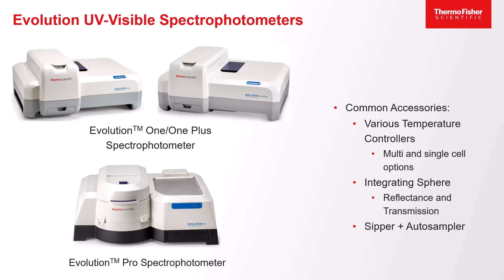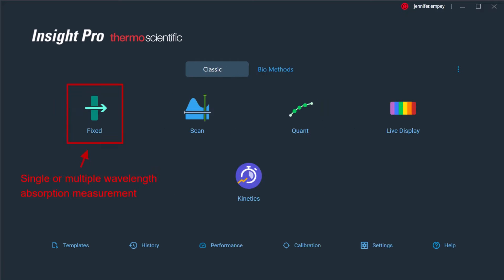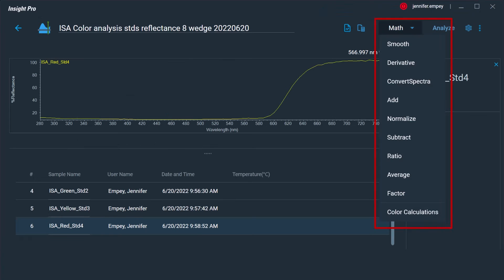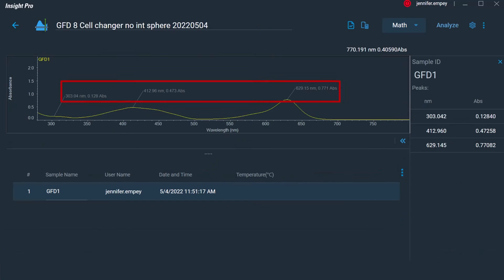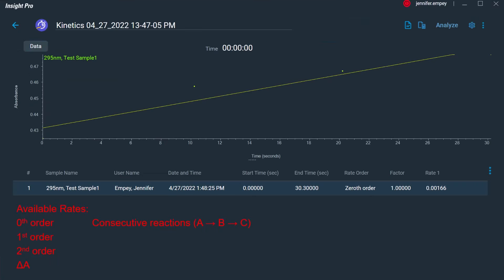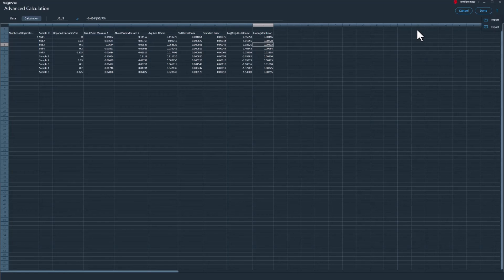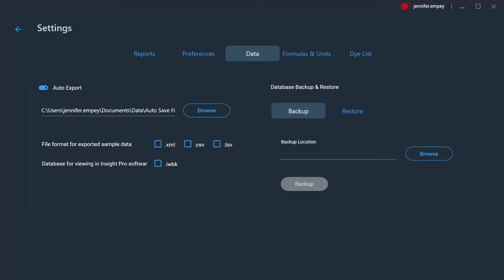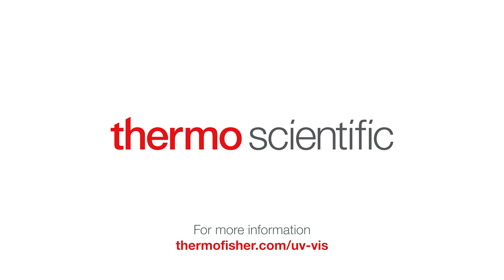Discover Insight Pro Software for Evolution Spectrophotometers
Learn how Insight Pro Software for Evolution Spectrophotometers can help you expedite and simplify your analyses.